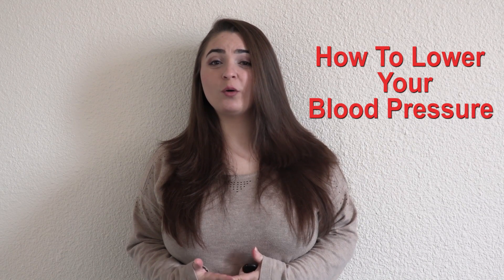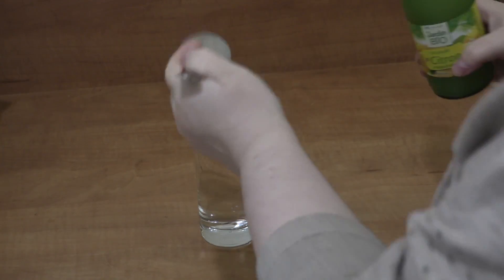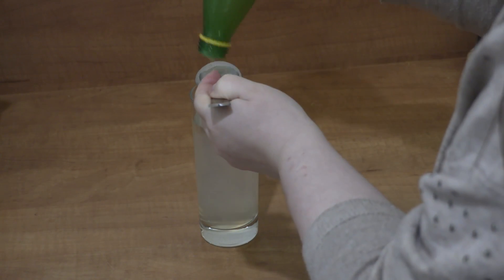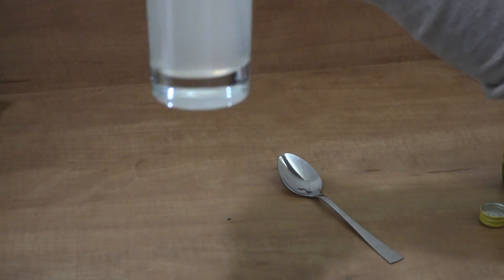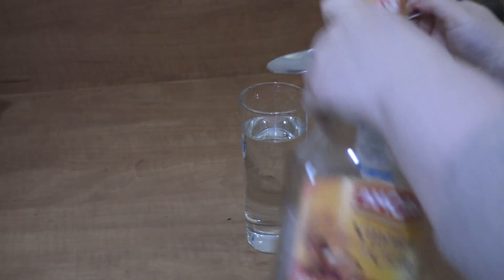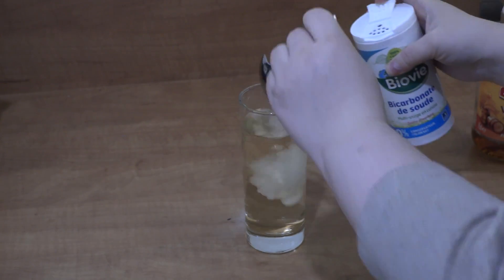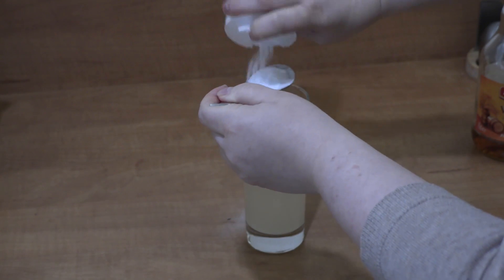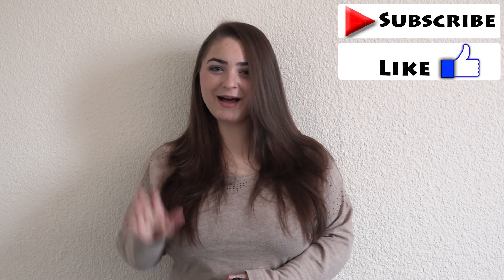How To Lower Your Blood Pressure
Home remedies to lower your blood pressure